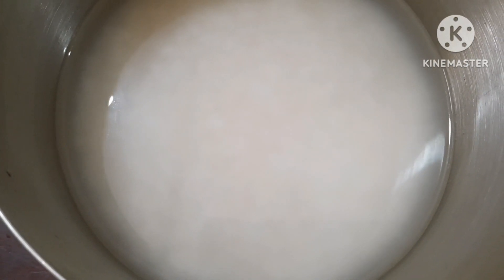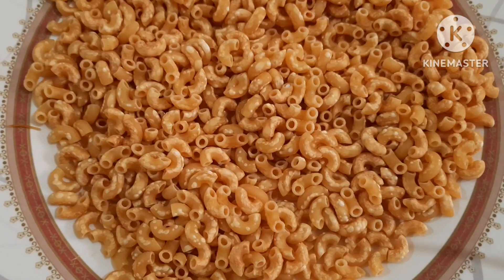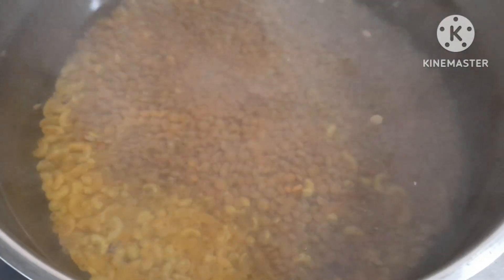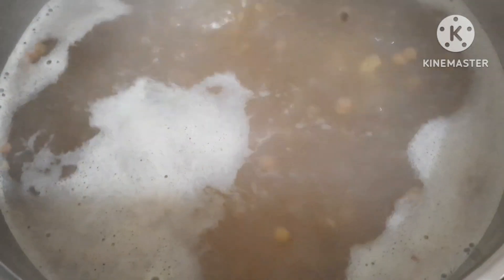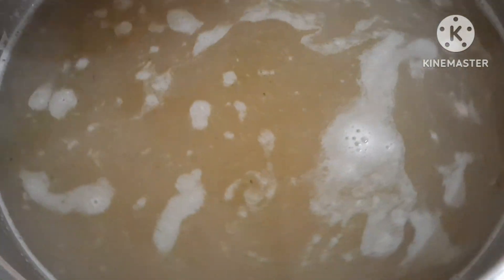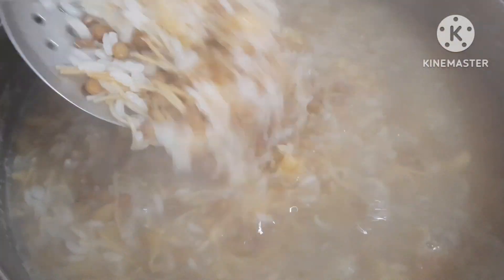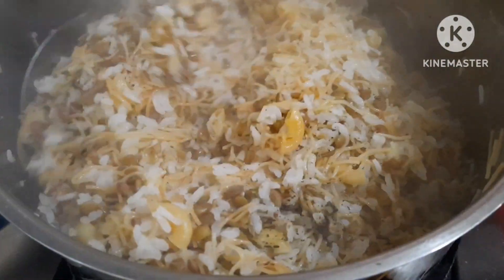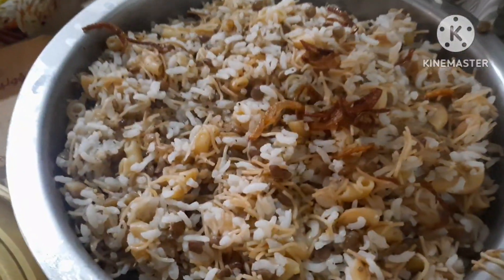කුෂරි බත් මේ වගේ හදමු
කුෂරි බත් අරාබි රෙසිපියක් ගොඩක් රසවත් ගුනවත් කෑමක්
my kitchen life